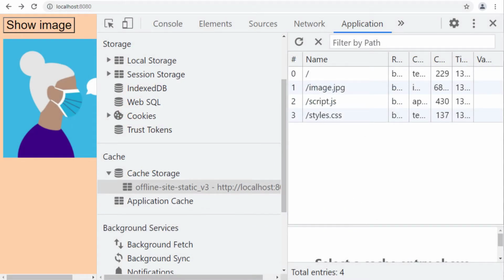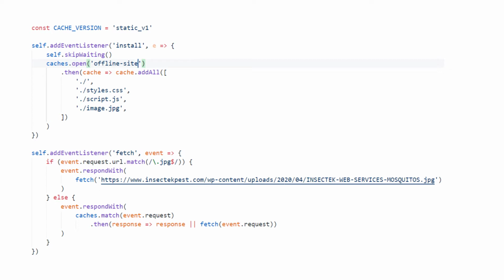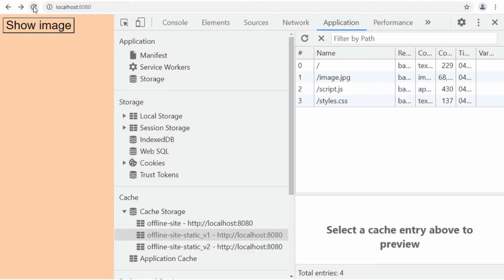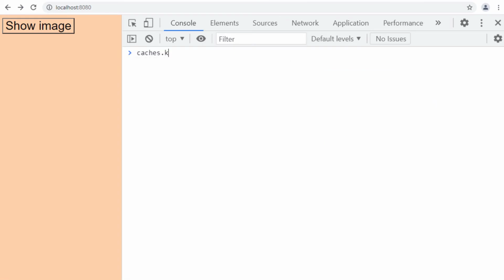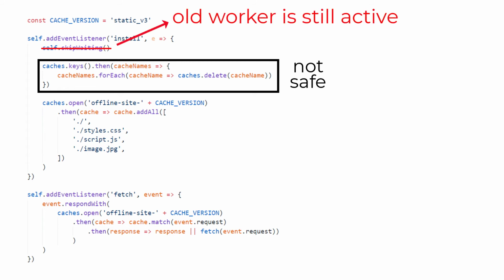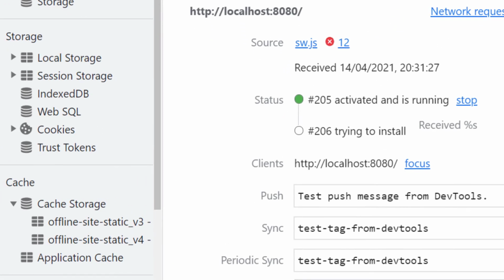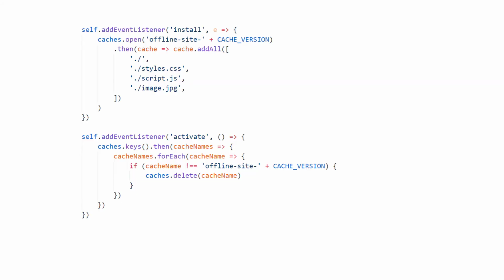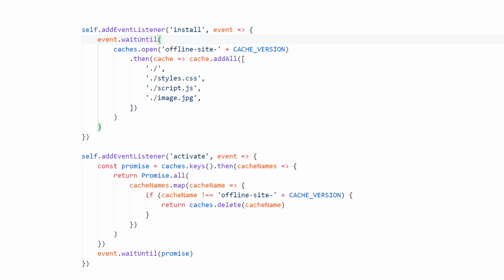Offline Experience in the Web #9 - Updating the Caches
When you update the caches from your service worker, there are some best practices that you should follow.

🐱‍🚀 It's more secure to create a dedicated cache for each service worker.

🐱‍🚀 Every dedicated cache should be deleted once its service worker is terminated

🐱‍🚀 It's best to remove old caches inside and 'activate' handler because at this point we can be sure that an old worker was terminated and will no longer try to access old caches

🐱‍🚀 Inside install and activate handlers it's best to wrap all the asynchronous work in a waitUntil() call to prevent some weird bugs

"Offline cookbook": web.dev/offline-cookbook